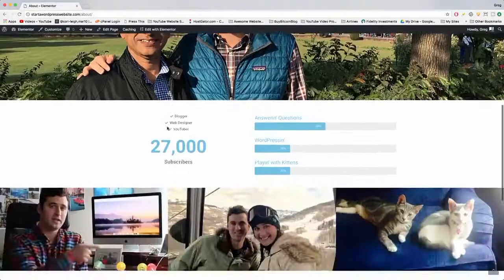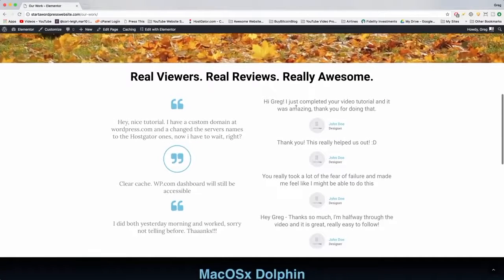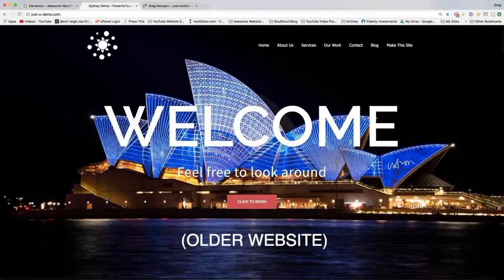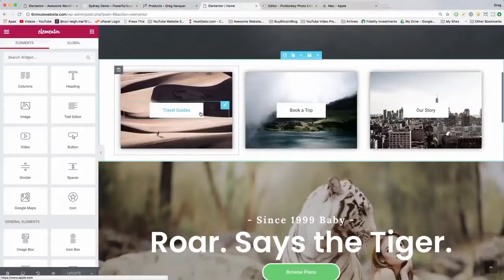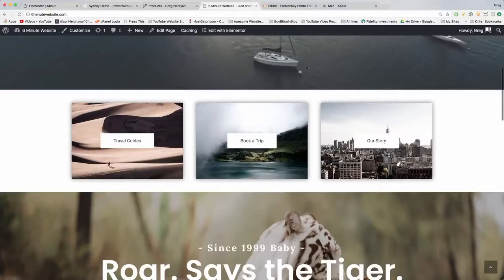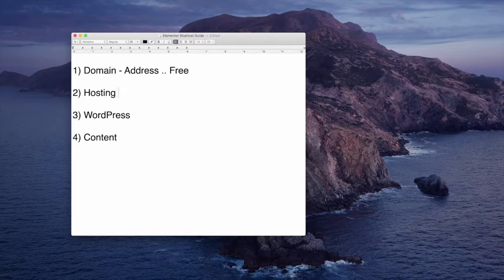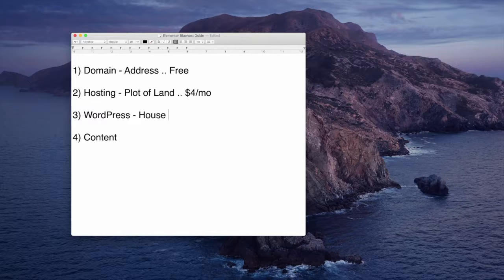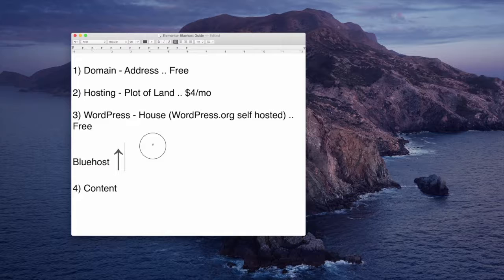Hoe to start a blog/website: Tutorial 2020 feat Bluehost, WordPress, Elementor